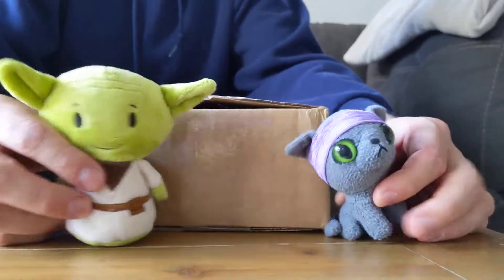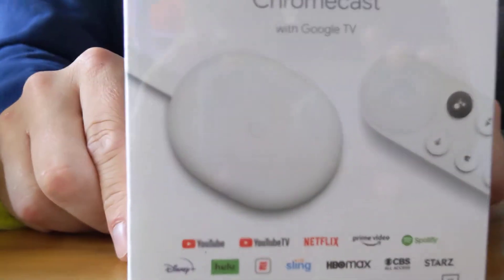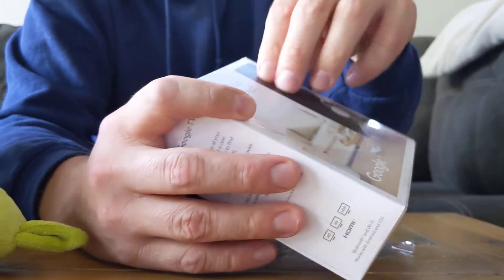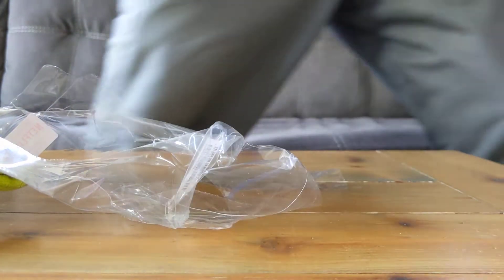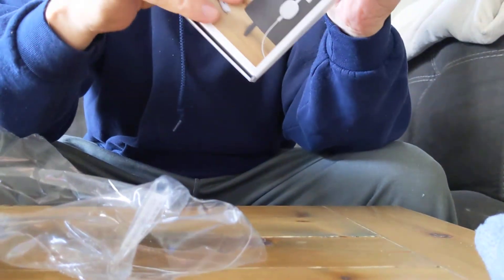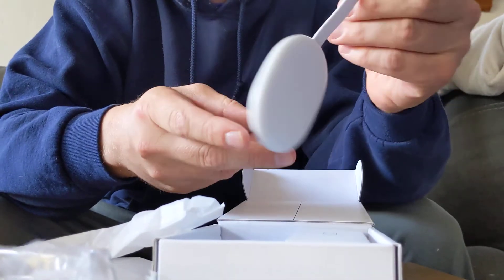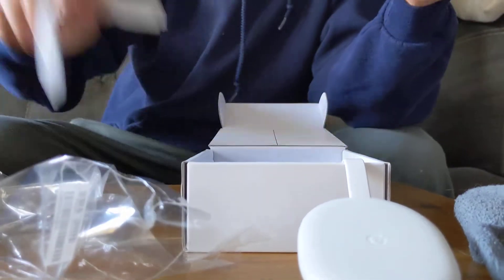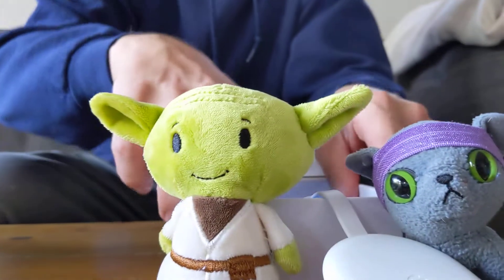Chromecast with Google TV - UNBOXING 🤙🤙🏼🌊🤙🏿🤙🏽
it is what is till it ain't